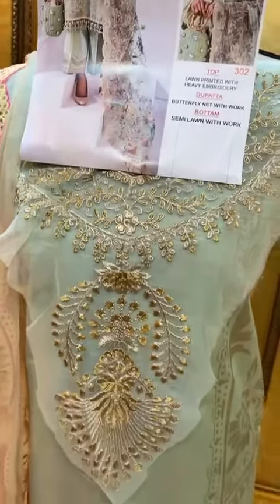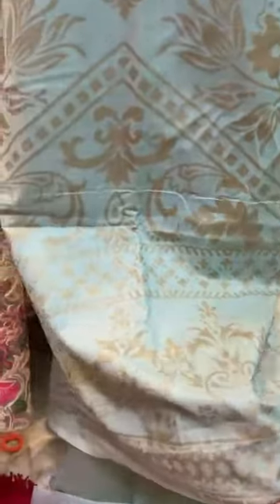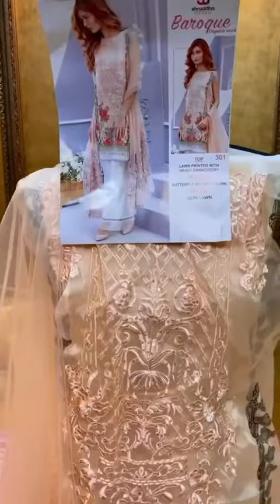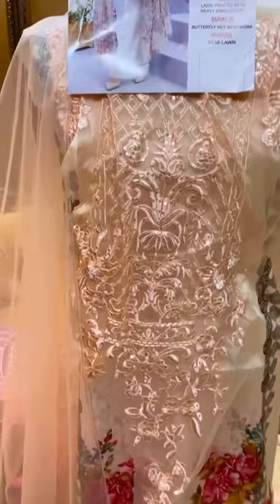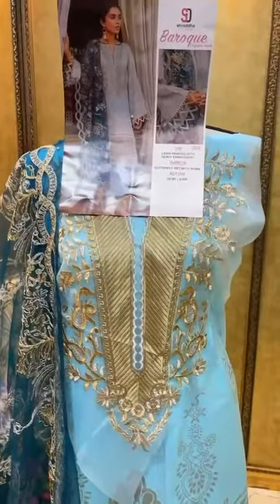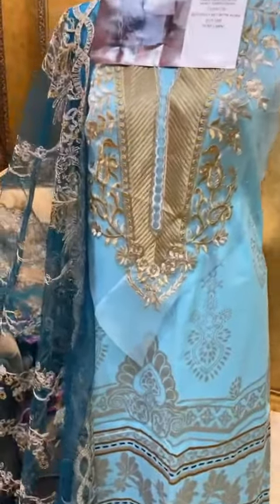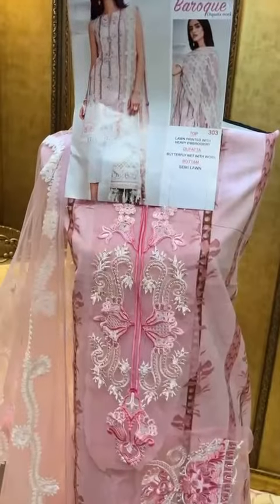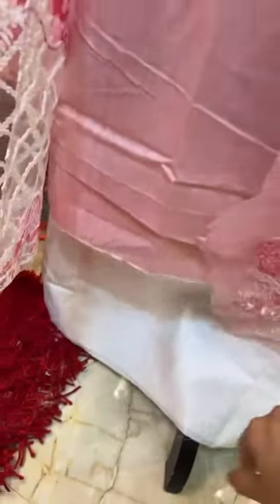SHRADDHA DESIGNER BAQOUE PAKISTANI SALWAR KAMEEZ IN SINGLE PIECE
WE ARE WHOLESALE PRICE